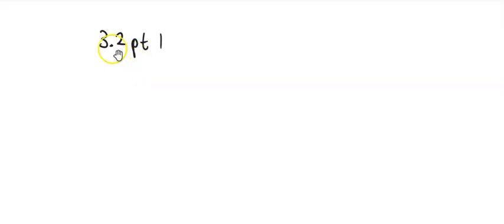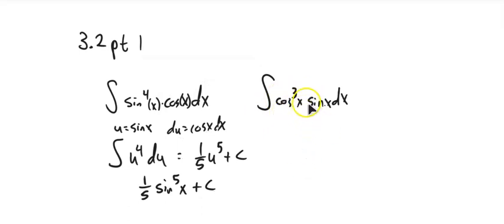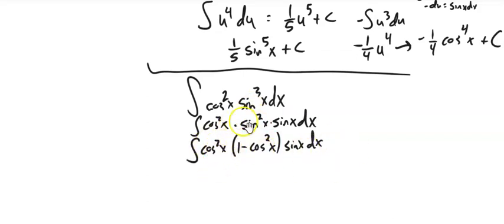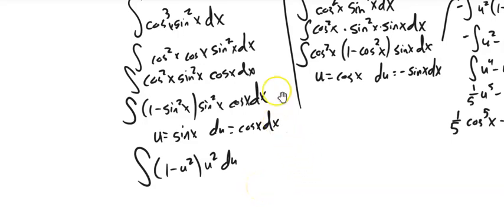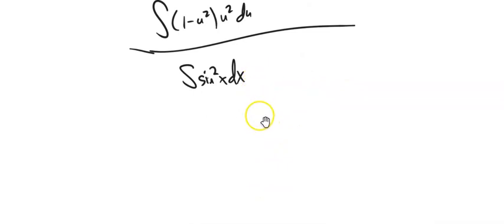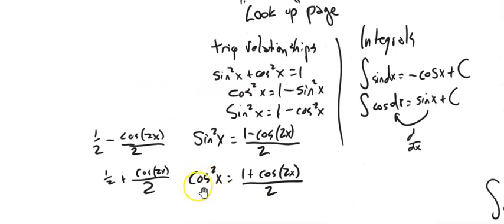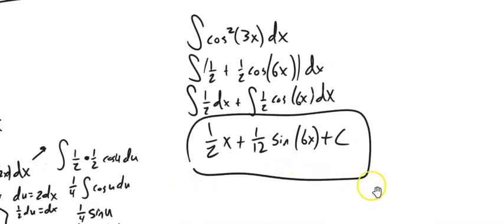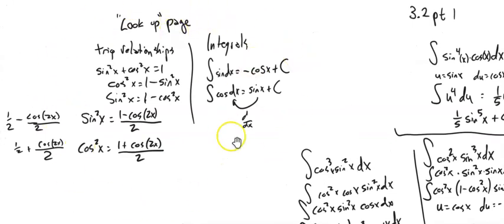M151 3 2 pt1